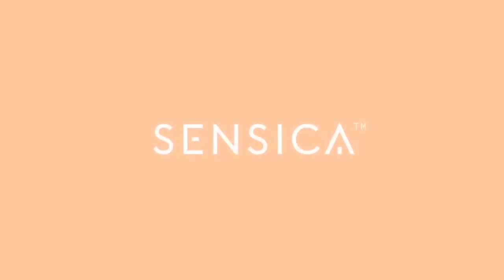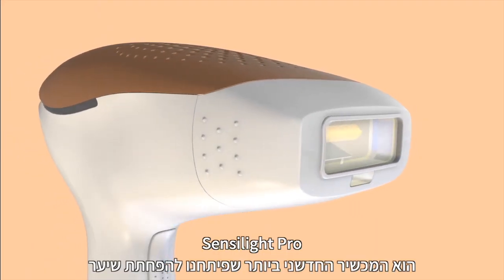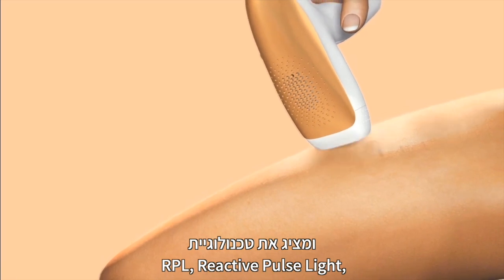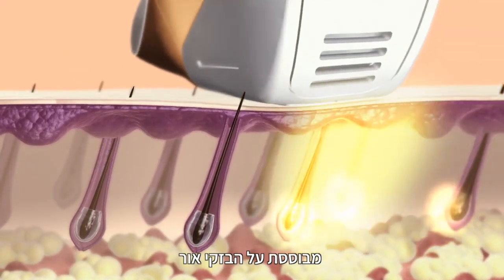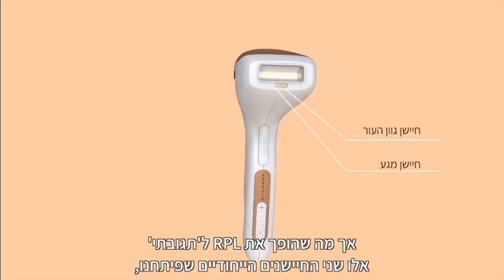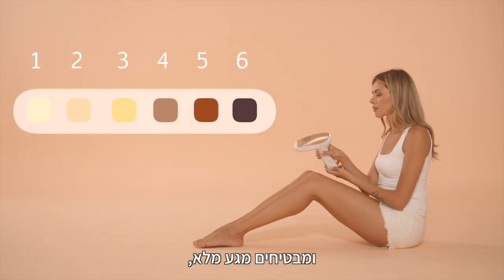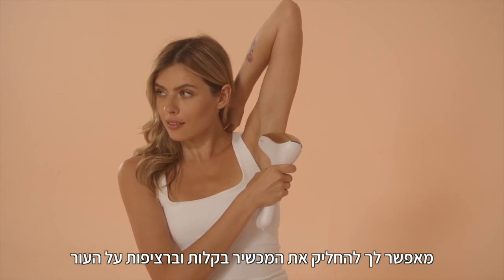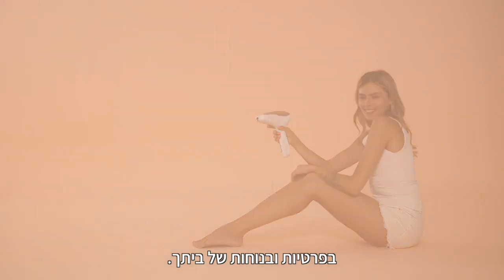סנסילייט פרו - מכשיר IPL ביתי להסרת שיער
סנסילייט פרו הוא מכשיר להסרת שיער המתקדם בעולם, ועכשיו גם בישראל. הרגישי חופשייה להסיר שיער לצמיתות בטכנולוגיית IPL מתקדמת ובטוחה, עם 98% הצלחה לאחר 8 טיפולים ביתיים ברמה של קליניקה.